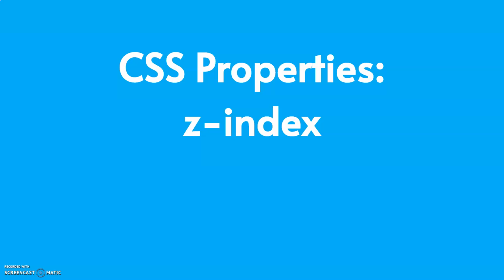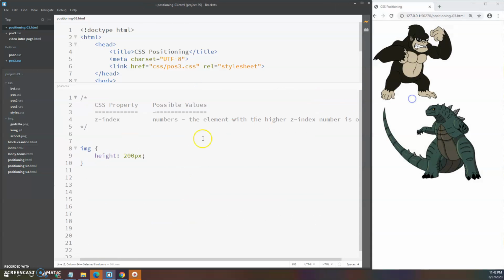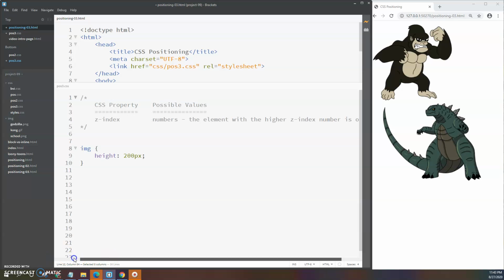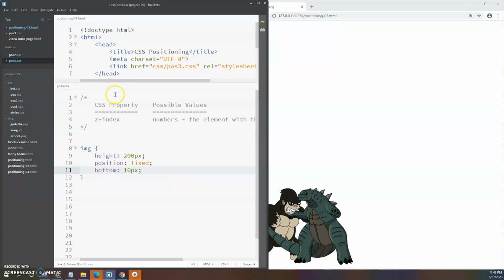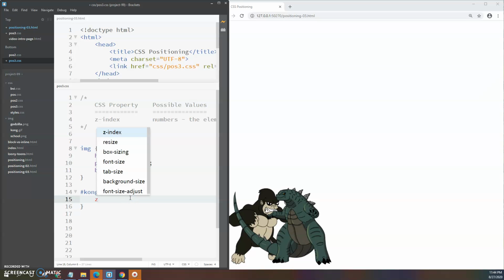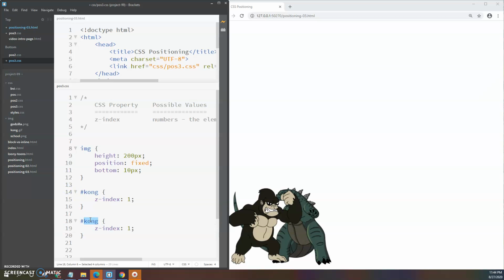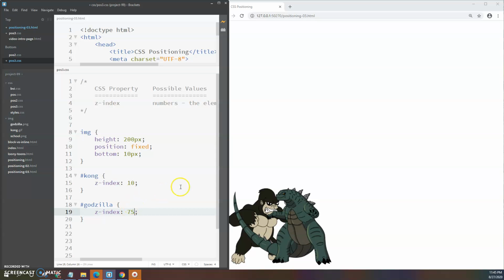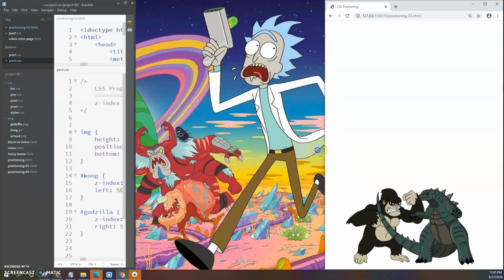CSS Property - z-index